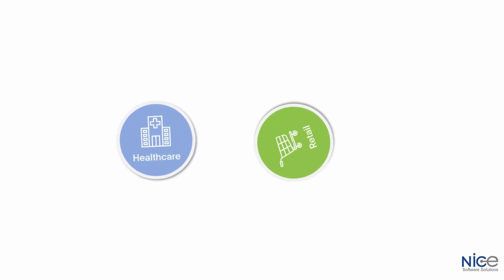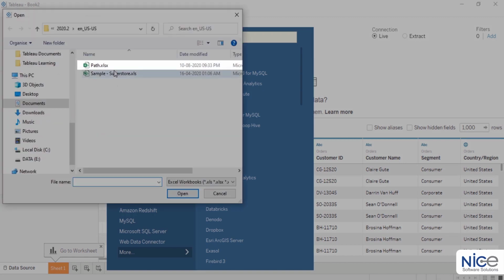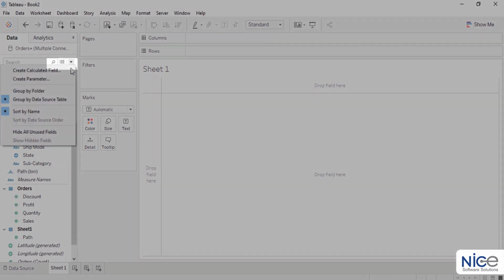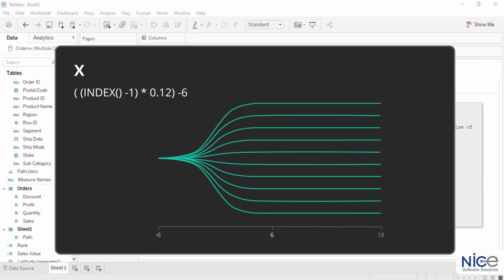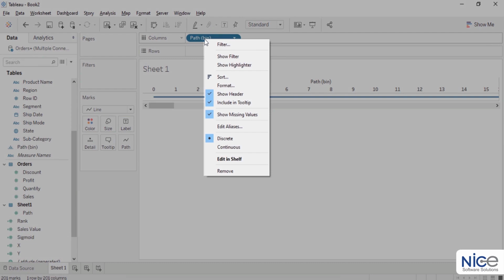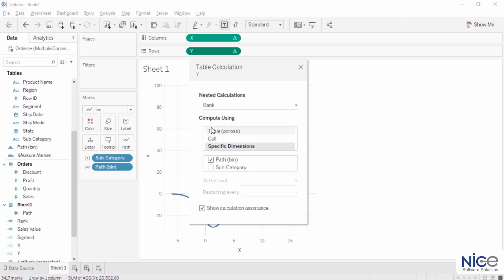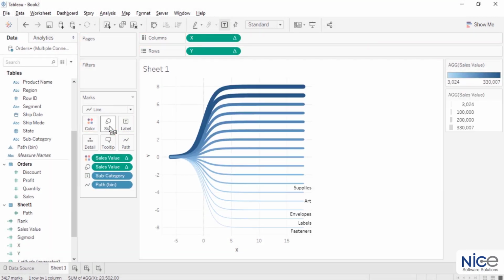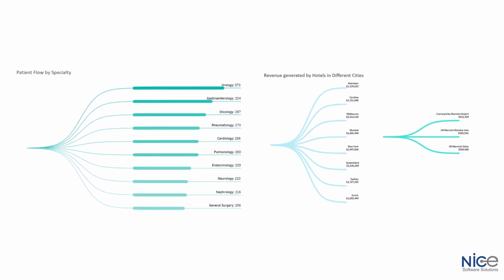Chartbusters: Dendrogram Chart in Tableau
Have you ever tried to create a family tree in Tableau. Create one using this Dendrogram Chart.